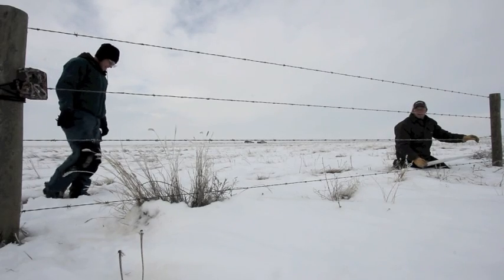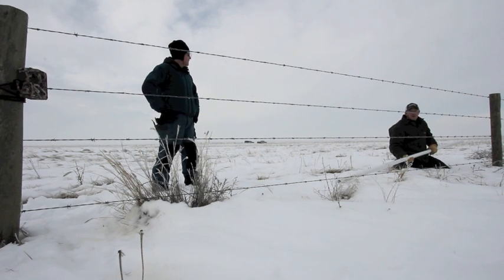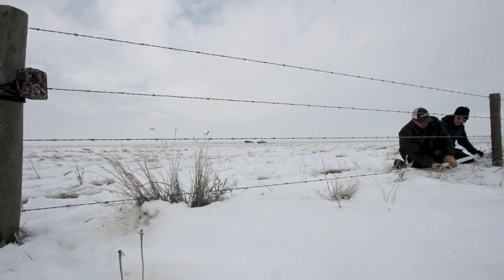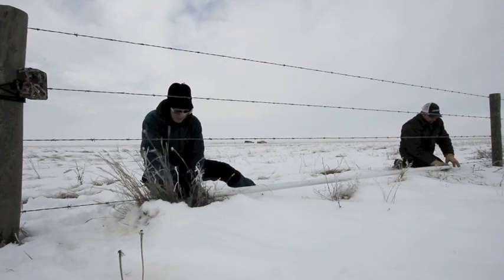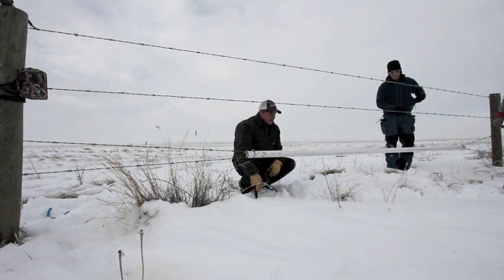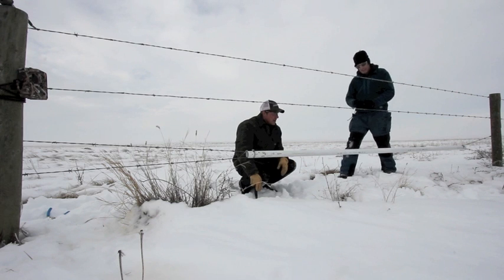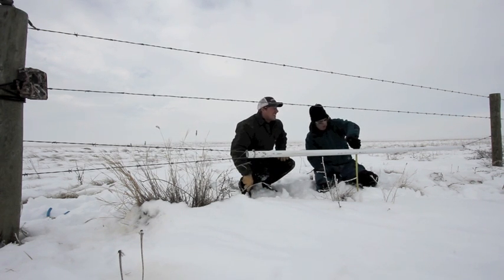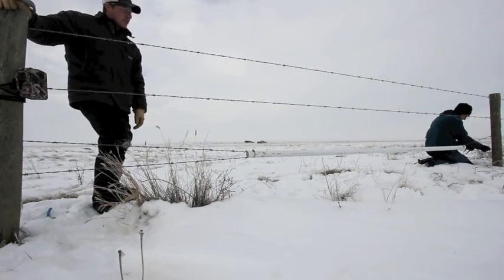Research Project: Installing Goat Bars for Pronghorn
Alberta Conservation Association started a project in the winter of 2010-11 to establish whether installing goat bars would facilitate pronghorn migration. It is much easier and less expensive to install goat bars than it is to replace barbed wire with double-stranded smooth wire. If pronghorn use these spots to cross, it would be a faster and more cost-effective solution for landowners who are interested in helping out these animals. The study is ongoing, but initial impressions are promising.

Pronghorn migrate between 50 and 800 kilometres each year. Fences pose an expecially significant problem for these animals as they crawl under the wire instead of jumping over.